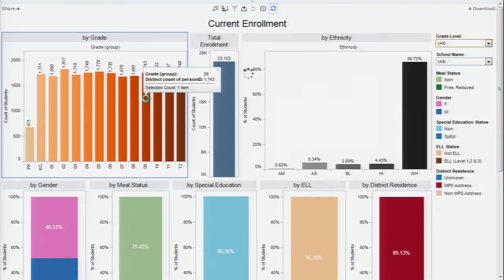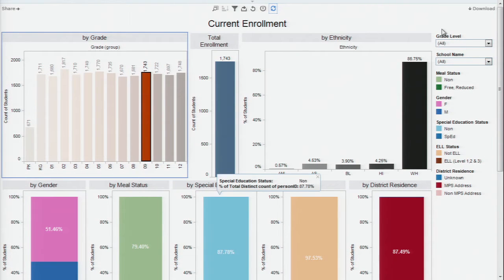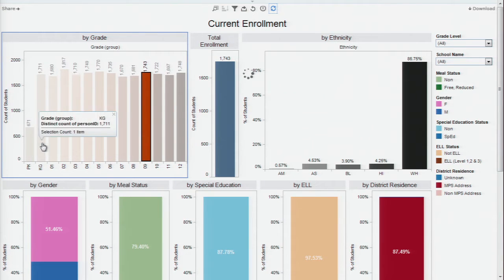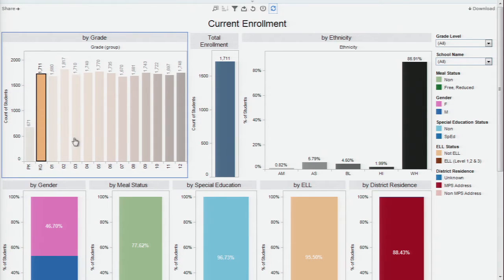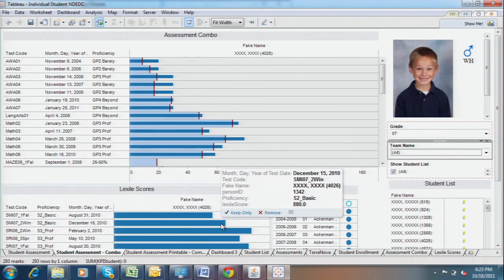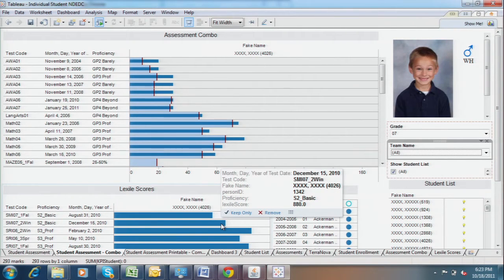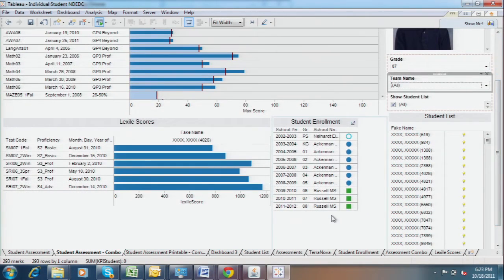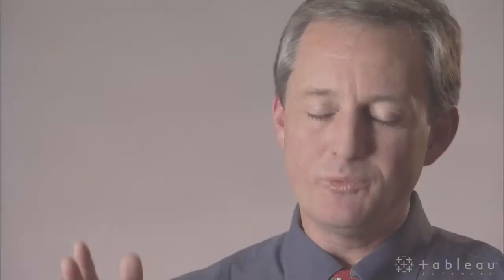How Millard Public Schools Uses Tableau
Millard Public Schools is a school district in the southwest part of Omaha, Nebraska that has received praise for achieving world-class results through effective strategic planning. Millard is one of three U.S. school districts profiled in the book: Leading Change, The Case for Continuous Improvement, published by The National School Boards Association. Director of assessment, research and evaluation Tami Williams and her colleagues, Jac Thiessen and Joe Crum, shared how Tableau is helping the district turn student data into student stories.